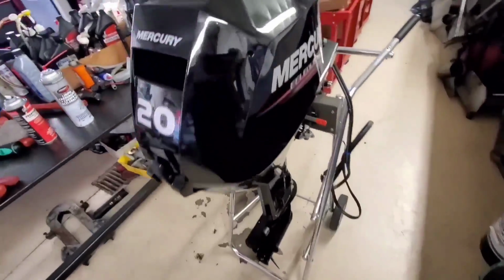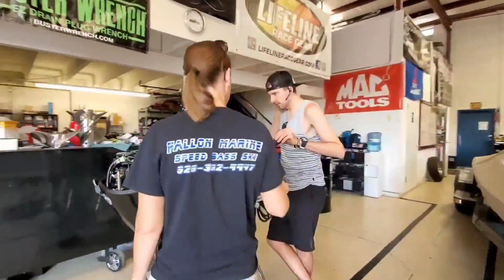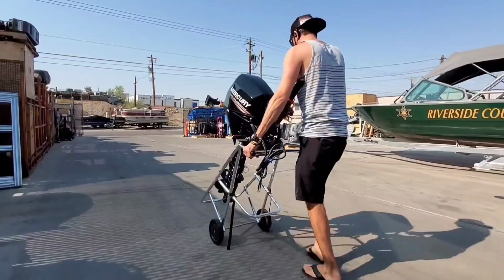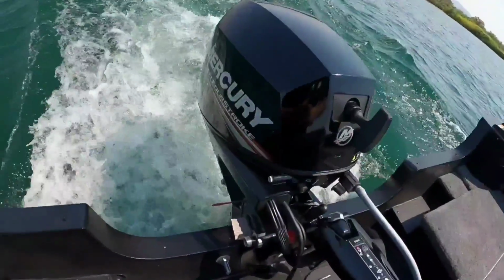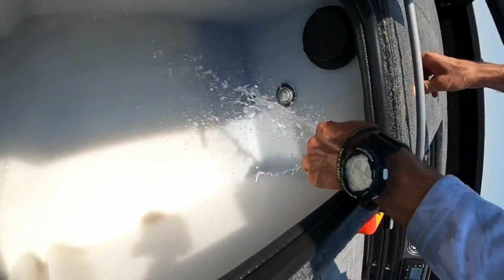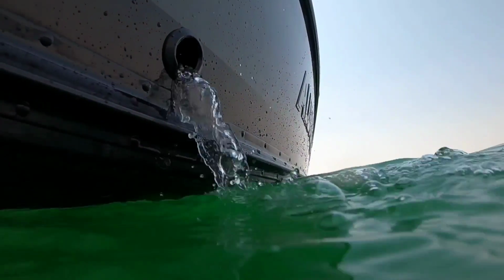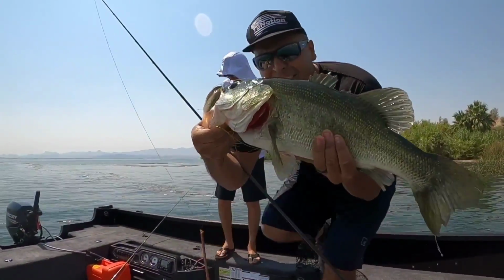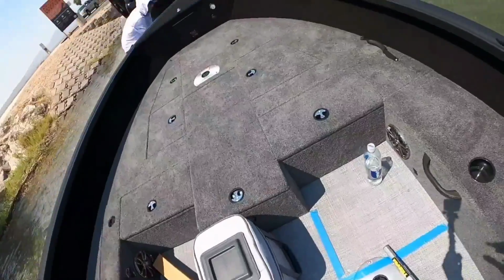Small Outboard on HUGE BOAT! Alumacraft Competitor 175 shadow series w/ Mercury 20hp Outboard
From YouTube Free Creator Library.
 or Art-List.
Recommended Channels:
Fireant Fishing
Top Gun Jon Boats
JDS Outdoors